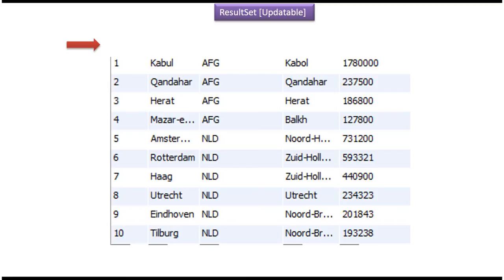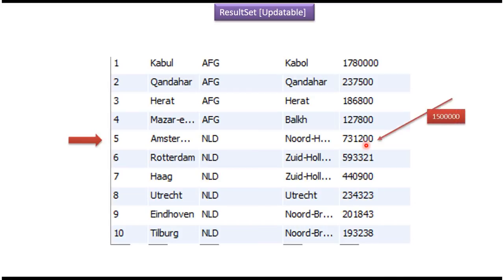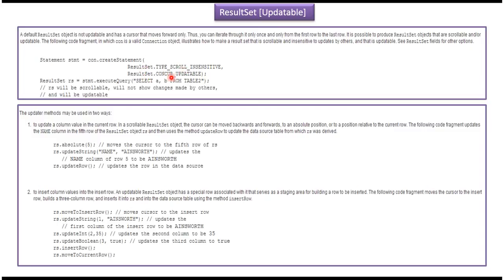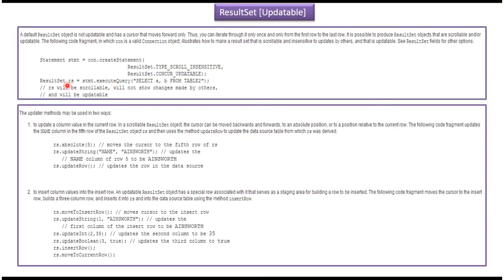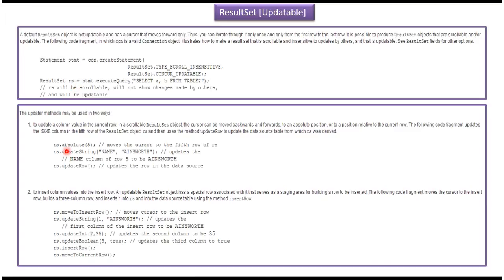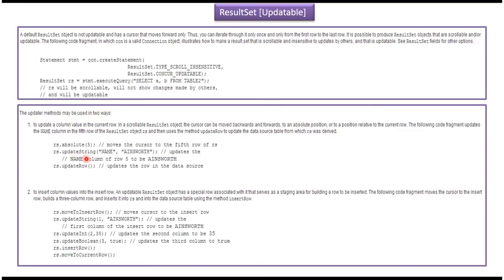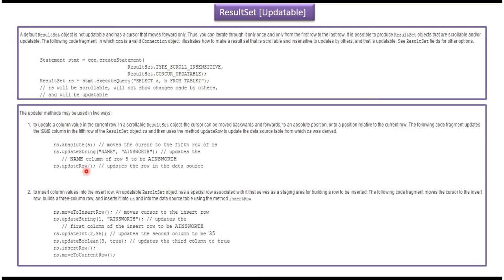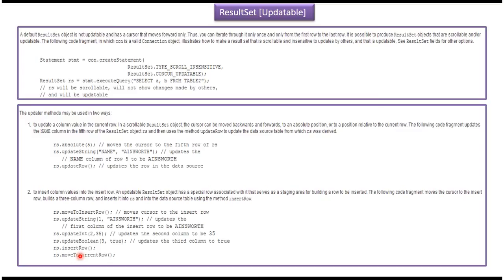JDBC Updatable ResultSet: Editing Data Dynamically in Java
In this video, we'll delve into the concept of JDBC Updatable ResultSet and its significance in Java Database Connectivity (JDBC). Whether you're a Java developer or a student learning JDBC, understanding Updatable ResultSet is essential for dynamically modifying query results in Java applications.

JDBC Updatable ResultSet provides the capability to update, insert, and delete rows directly within the result set obtained from a database query. It enables developers to perform data manipulation operations seamlessly without the need for additional SQL statements.

In this comprehensive explanation, we'll cover:
- Introduction to JDBC Updatable ResultSet: An overview of what Updatable ResultSet is and its advantages in JDBC programming.
- Enabling Updatable ResultSet: Understanding the steps required to create an Updatable ResultSet and configure it for data modification.
- Performing Data Modifications: Demonstrations of how to update, insert, and delete rows within the Updatable ResultSet using various methods provided by the JDBC API.
- Synchronization with Database: Exploring how changes made to the Updatable ResultSet are synchronized with the underlying database.
- Use Cases and Best Practices: Discussing common scenarios where Updatable ResultSet is beneficial and best practices for efficient data modification.

Whether you're building interactive applications or performing real-time data updates, understanding JDBC Updatable ResultSet will empower you to dynamically manipulate query results in Java.

If you found this video informative, please give it a thumbs up, leave a comment if you have any questions or feedback, and don't forget to subscribe to our channel for more tutorials and explanations on JDBC, database programming, and Java development.